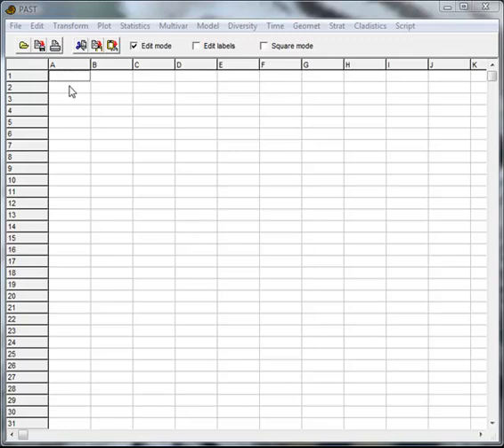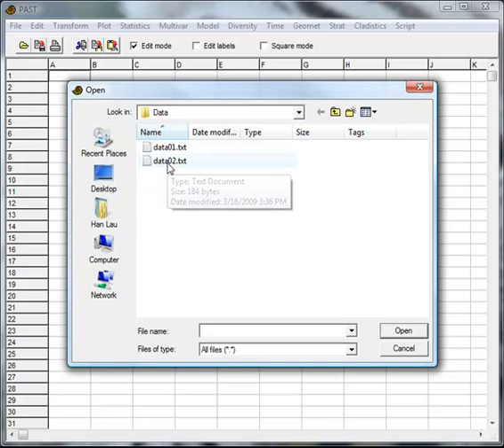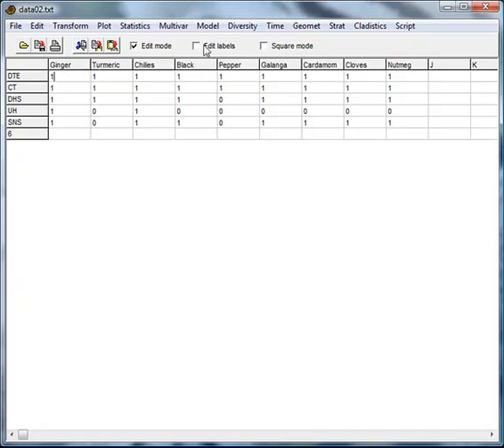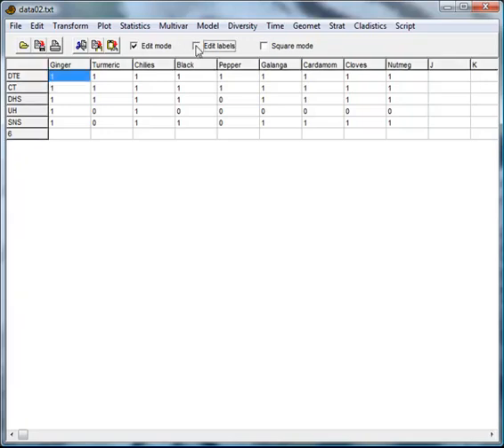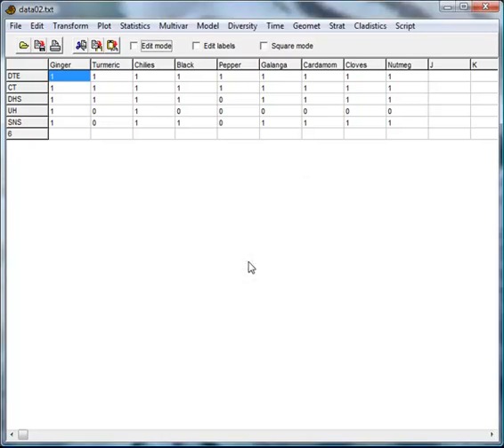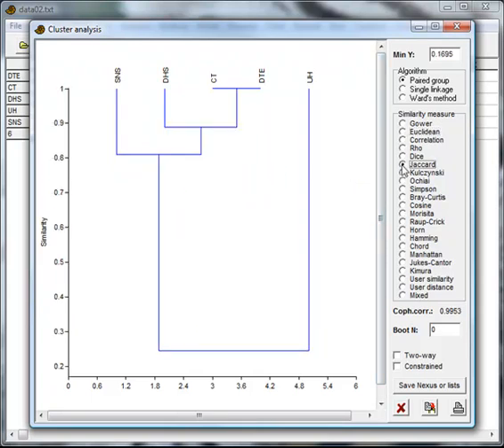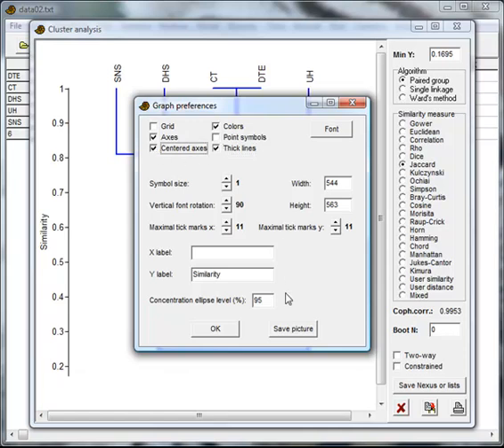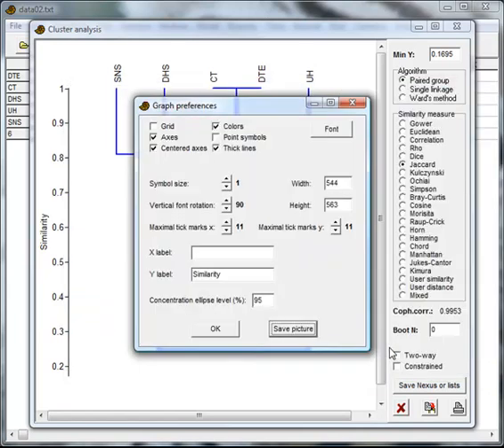Cluster Analysis in PAST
This is a short tutorial on doing cluster analysis in PAST